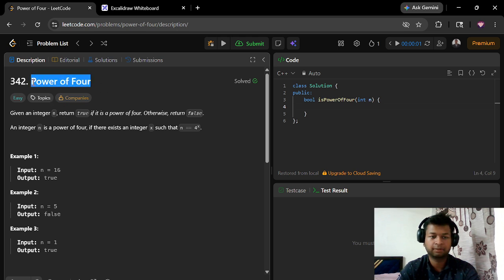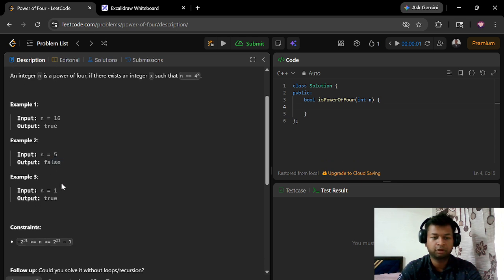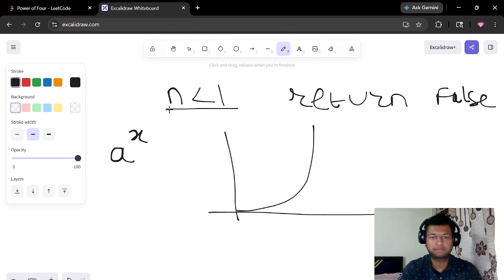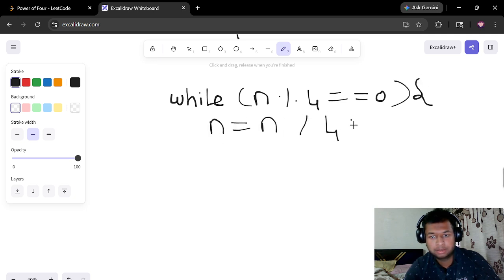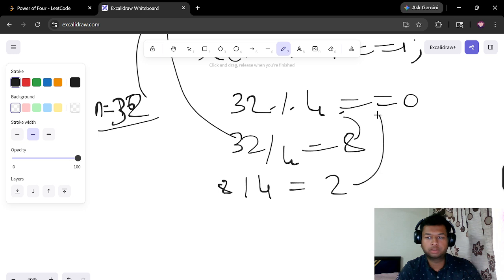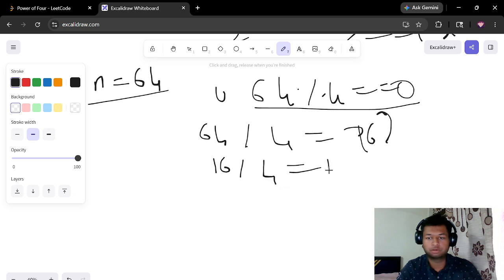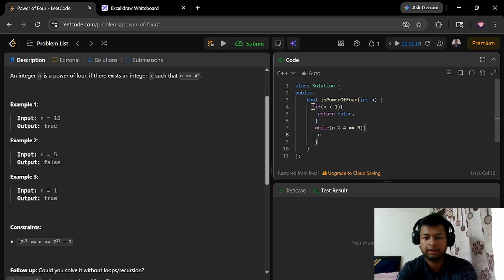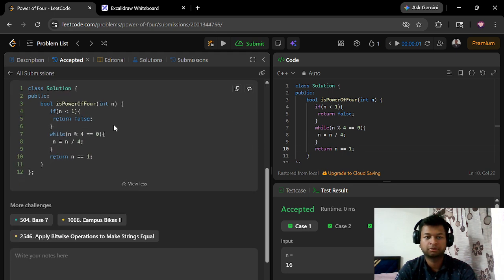342. Power of Four | Leetcode Problem Solving CPP